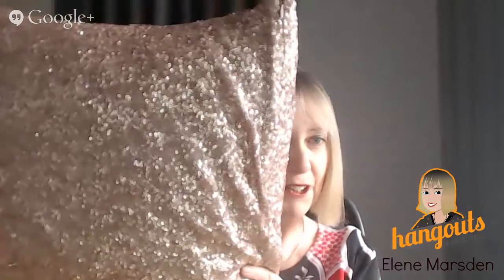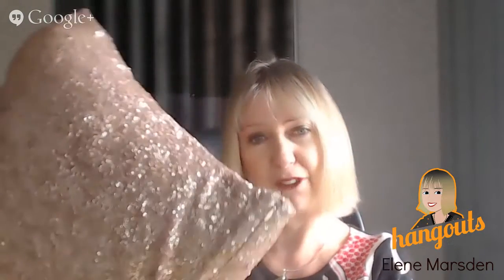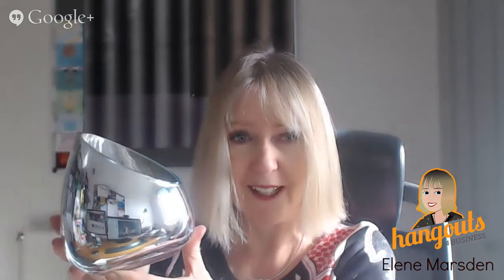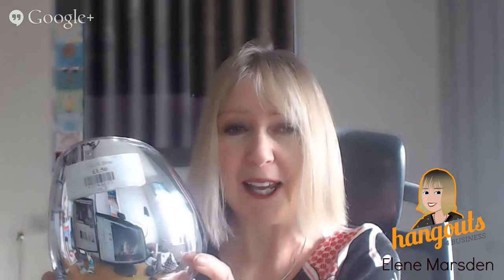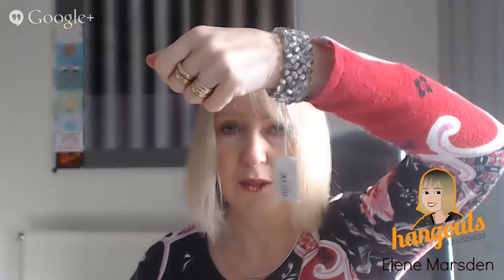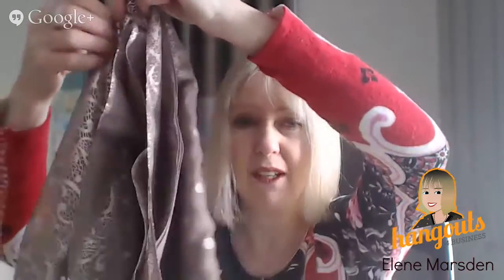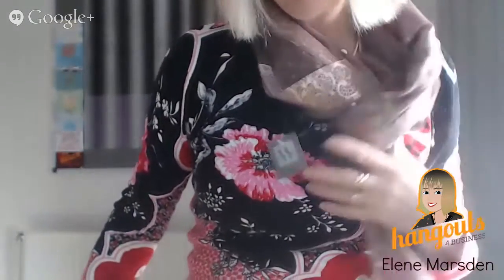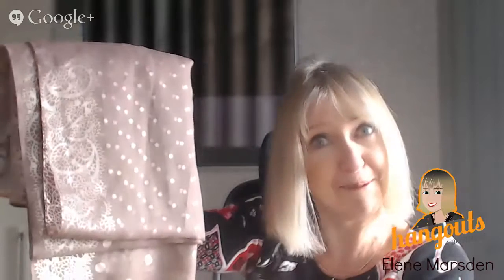Yes, I Turned My Mini Skirt into a Cushion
Preloved Chica Shares Jewelry, Scarves and Mini Skirts
Wash, press and good to go!

At Preloved Chica I love combining preloved clothes to create unique new wardrobes

Each week I’ll feature clothes found in charity shops (thrift stores), car boots (swap meets), and clothes bought online or clothes upcycled and upstyled.

Vintage wear, preloved designer, or best second-hand buys, I want to hear from you.

BE PART OF THE SHOW: LIKE | SHARE | COMMENT

Elene Marsden aka Preloved Chica
Get our Free Guide – “How to Create a Successful YouTube Channel”

Google Hangouts Requirements For Live Preloved Chica Shows

• G+ account
• Use a Chrome Browser
• Web cam
• Headset
• Broadband

Get in touch if you'd like:
·         Google Hangout training
·         To be a guest on my show
·         To set up your own show
Share our passion for second hand clothes, whether from charity shops, thrift shops or donations from kind friends

"As Featured on BBC Radio 4 Saturday Live bbcsaturdaylive– 32 minutes into the broadcast”